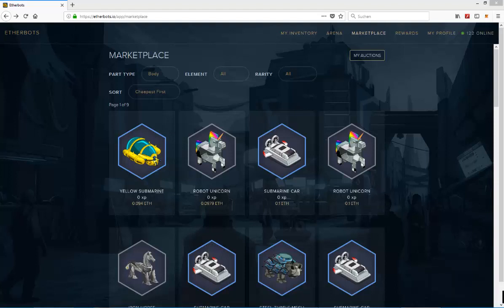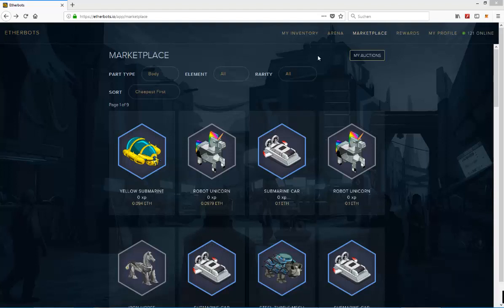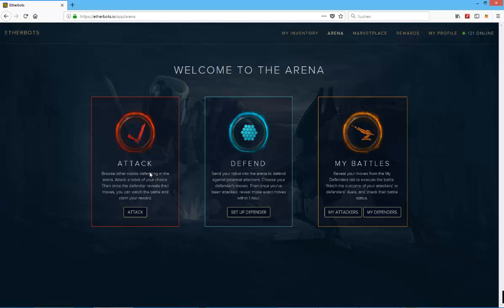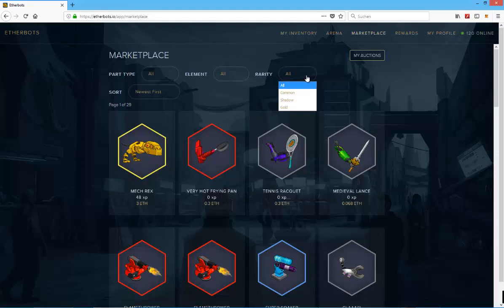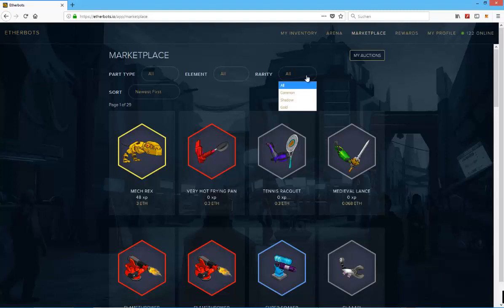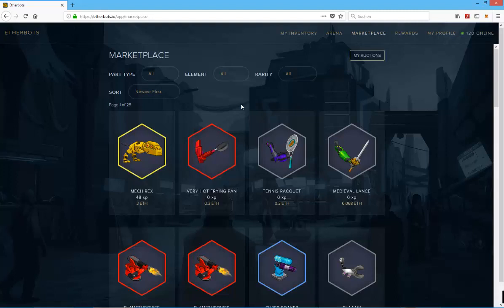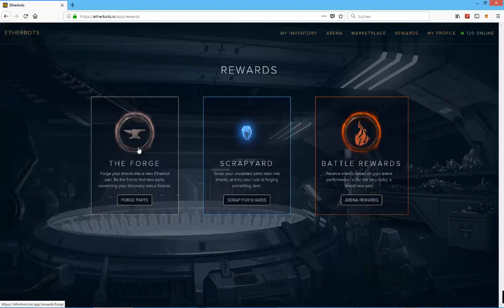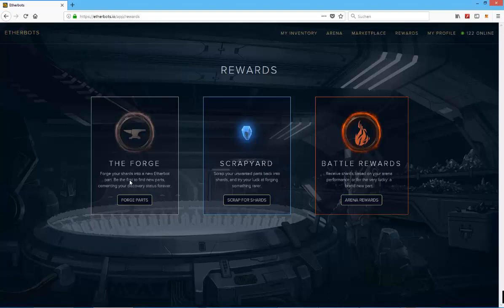EtherBots - Launch Takes Over CryptoKitties in Transaction Volume - Crypto Games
In this video I am taking a second look at Etherbots because just yesterday it officially launched with transaction volume higher than Crypokitties. Check this unique ethereum game out here:

Players who previously bought lootboxes can receive their robot parts now and sell them for a high price on the marketplace. They go for a relatively high ethereum price but I am expecting it to decrease because supply is still much higher than demand right now.

Update:
Since I did this video the developers have listened to the feedback by the community and have decreased gas and defending fee as well as increased rewards to make the game more profitable for playing investors.
Right now according to dappradar Etherbots sits at around 160 daily active users, decent trx volume and is relatively stable. We will have to see if the game can pick up again and deliver on its promises after a bumpy release.
They also continue to improve on the website usability especially marketplace which was unusable at release.
I sincerely hope that they can learn from their experience and make this a great game. As I keep on saying actual experience made in a crypto market that is still in its infancy is absolute key for long term success!

As always please don't take this video as financial advice and do your own research on this crypto game. When you invest cryptocurrency please only do so when you are willing to lose it in the worst case.

Or do you think it cannot become as big?